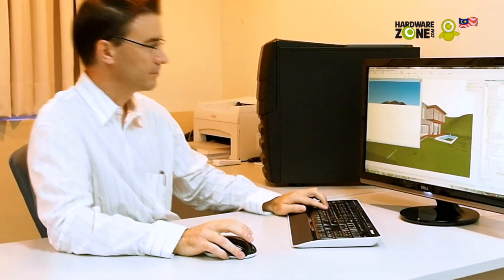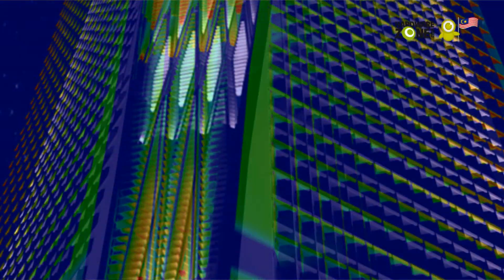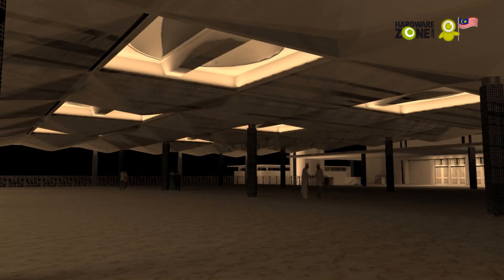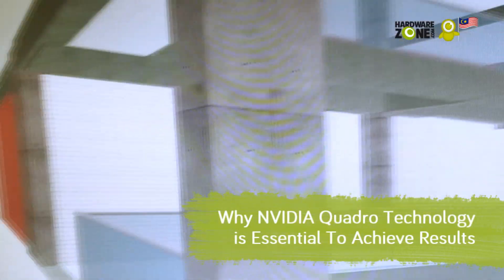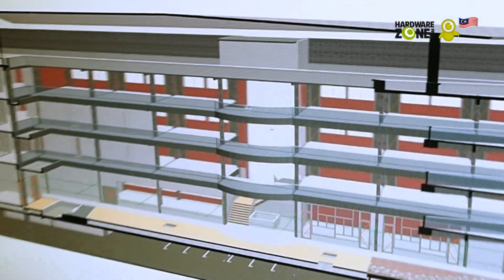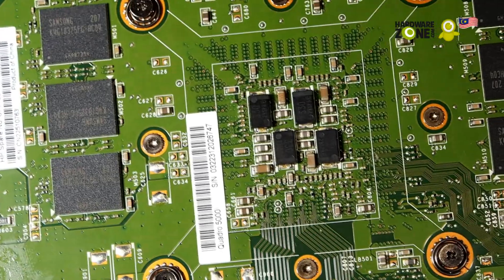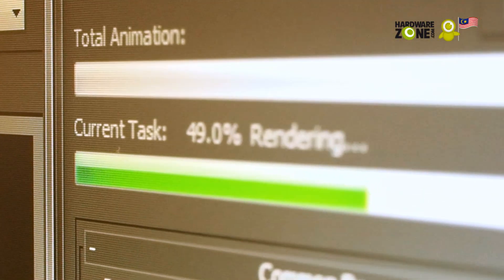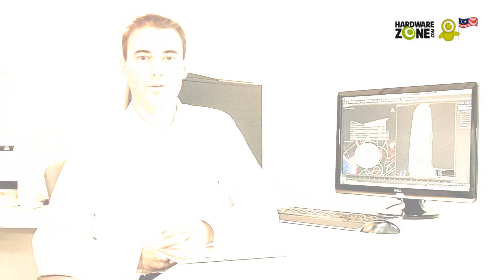HWZ.TV: NVIDIA SLI Technology for Quadro ~ VR3-D Interview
We recently sat down with Ricki Fritz, Design Manager at VR3-D Sdn Bhd, to find out his thoughts on how NVIDIA Quadro GPUs improve the 3D modeling and rendering workflows in the firm's architectural and design projects.